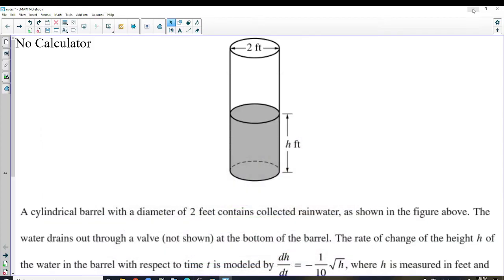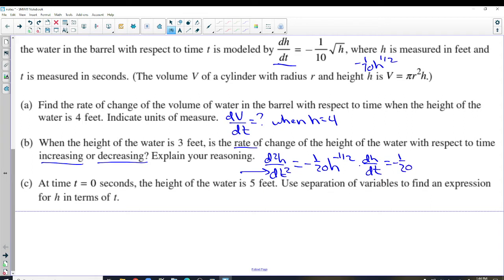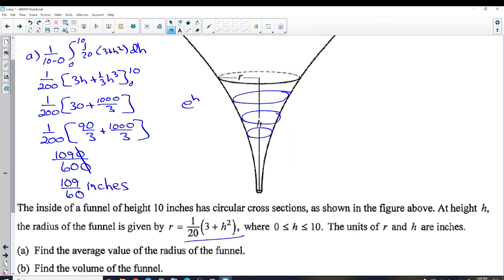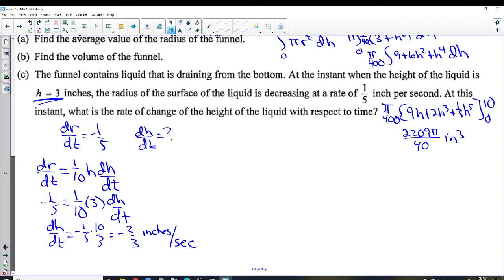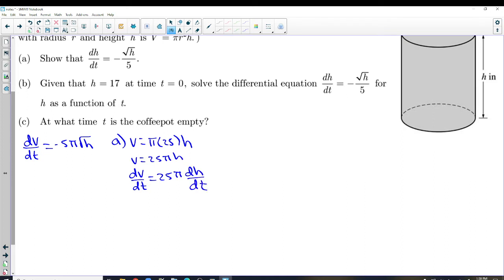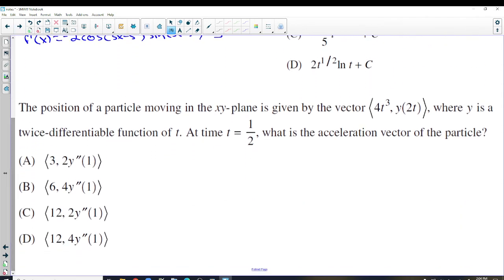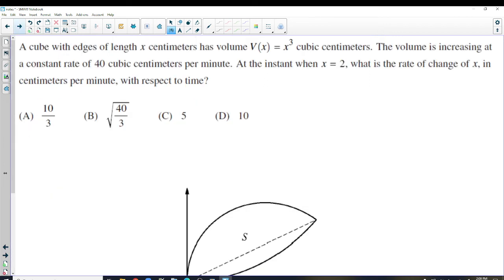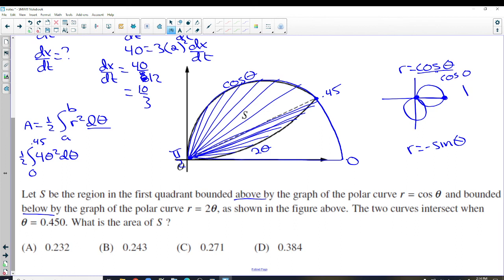AP Calculus Sem 2 Review Related Rates